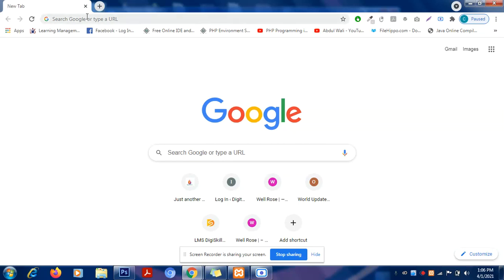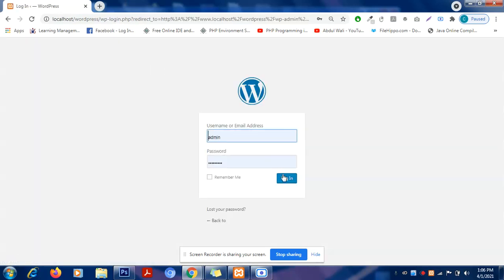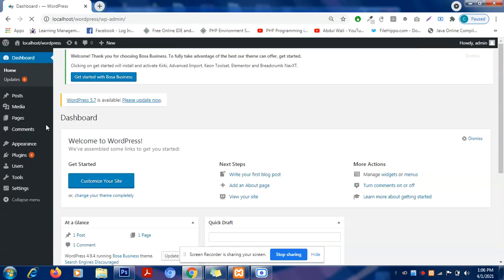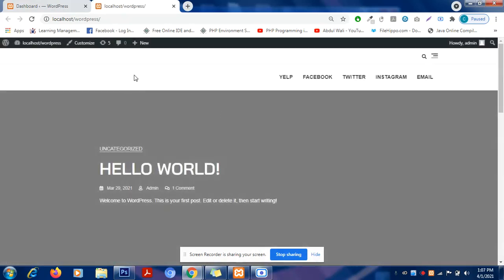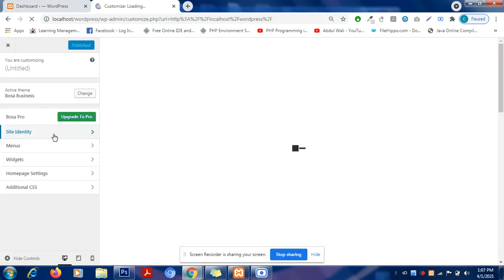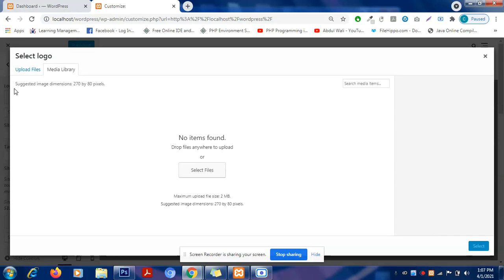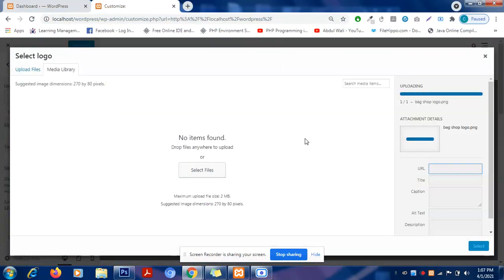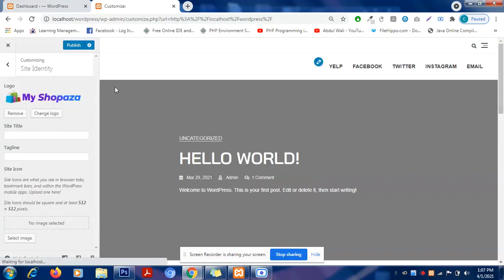Website logo |How can update logo in wordpress website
Hello, i'm going to teach you designig wordpress website , after watching my videos you are able to learn how to install themes , plugins, pages , Menus , contact form , and  also you are able to know about how can create basic or professional full wordpress website or blog , save your time and just watch these videos , also i'm available 24 hours for your help if you are facing any issue in wordpress  website you can contact with me i will make helpful video for you , Thanks
Recommendation: